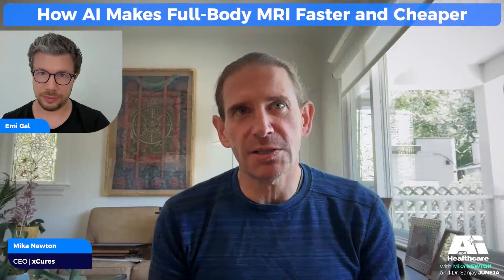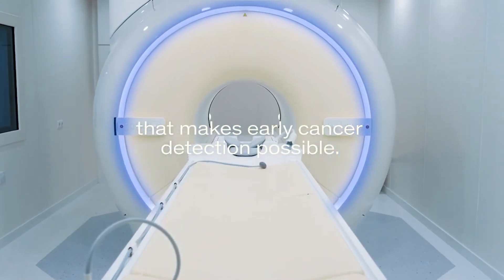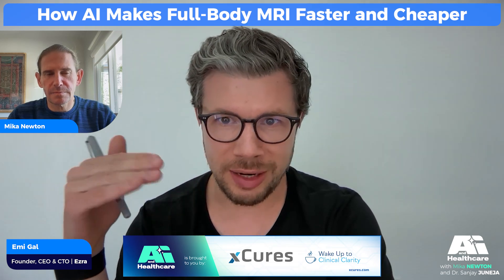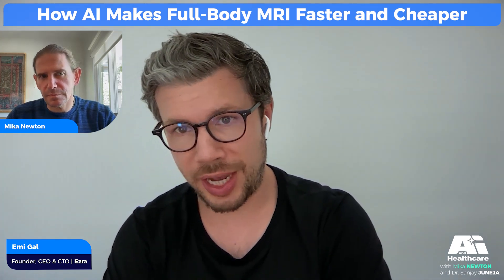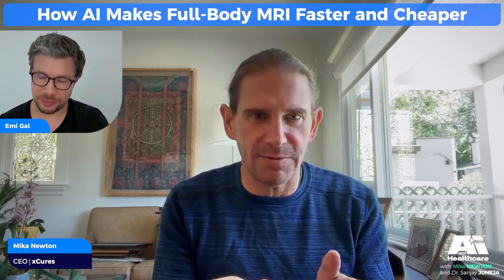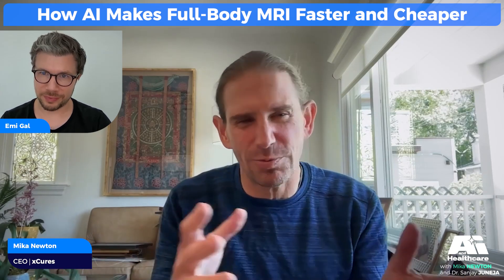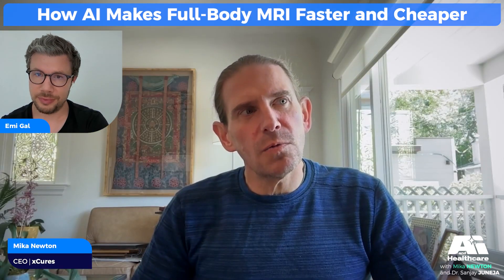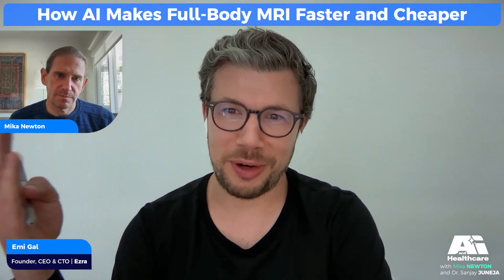How AI Makes Full-Body MRI Faster and Cheaper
Discover how Ezra uses FDA-cleared AI to transform MRI imaging. CEO Emi Gal explains how Ezra Flash speeds up scan times while improving quality, and how Ezra Assist aids radiologists with accurate annotations. Their AI-powered process makes full-body cancer screening possible in just 22 minutes—for under $500. Learn how this innovation is redefining medical imaging from acquisition to interpretation.

 🎙️ Hosted by Mika Newton | xCures.com

- - - -TimeStamps - - - -

00:00 Introduction
00:09 Integrating AI with MRI Imaging
01:32 Ezra's AI Innovations
02:50 AI in Radiology Reports
06:06 FDA Metrics and Approvals

— ABOUT MIKA NEWTON —
With over 25 years of leadership experience in life sciences, Mika Newton is the CEO of xCures, a health technology company that has created an AI-enabled, medical records data structuring platform.
Mika is an expert in healthcare data management, with a focus on data completeness and universality. Mika is on the editorial board of AI in Precision Oncology and has a proven track record of bringing transformative technologies to market and fostering innovation.

— ABOUT EMI GAL —
Emi is a software engineer and entrepreneur with a strong passion for healthcare and longevity. He is currently building Ezra, an AI startup that aims to revolutionize cancer screening through the use of MRI and artificial intelligence. He has shared his motivation for founding Ezra and the company’s mission in a published piece.

Emi Gal founded his first company, Brainient, during his first year at university, where he studied applied mathematics and computer science. Over the next decade grew Brainient into one of Europe’s leading ad-tech companies. In September 2016, Brainient—now known as Teads Studio—was acquired by Teads.